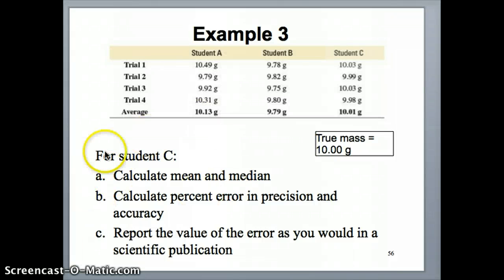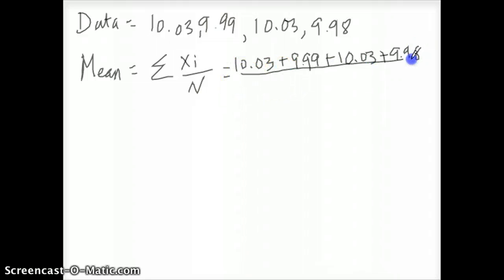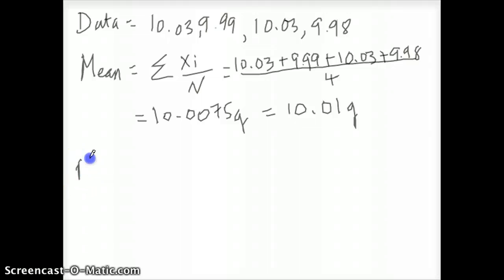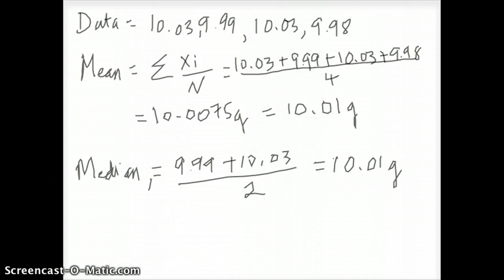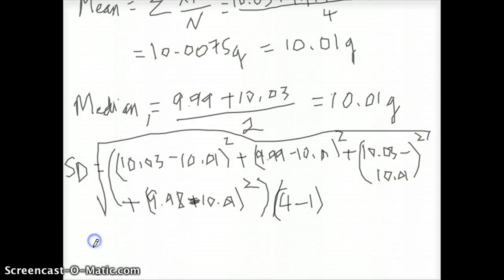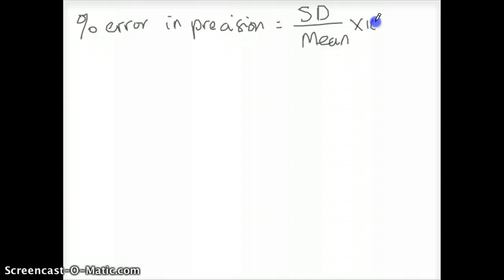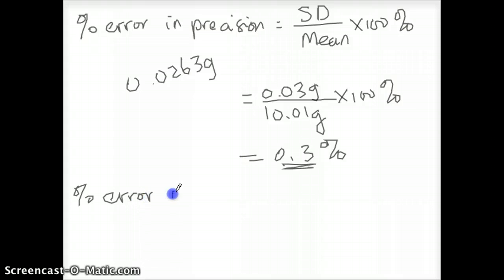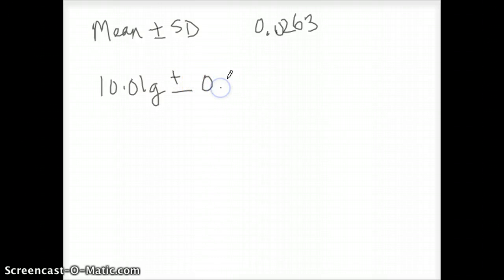Example on using statistics to quantify error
Calculation of mean, median, standard deviation, percent errors in precision and accuracy for a sample data.